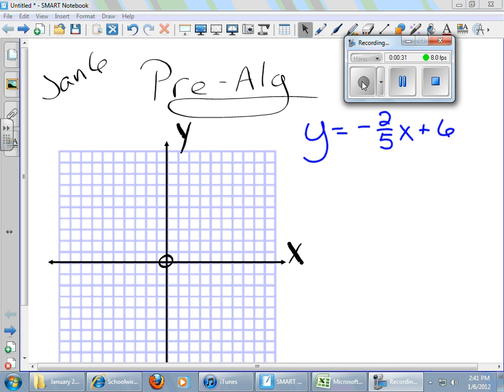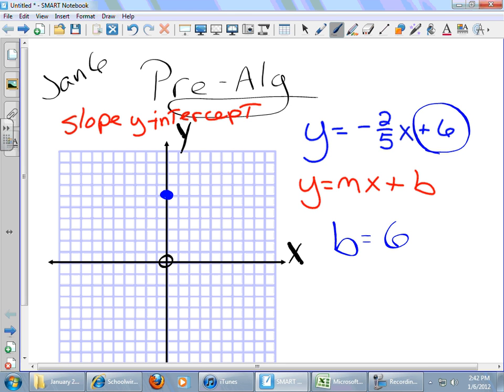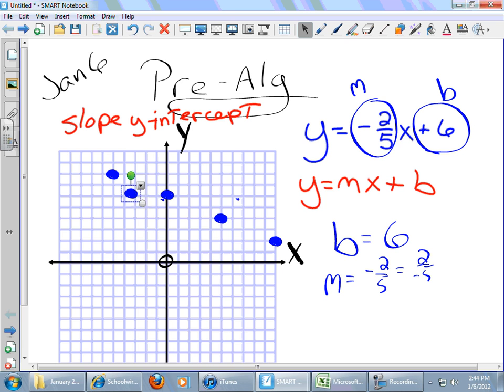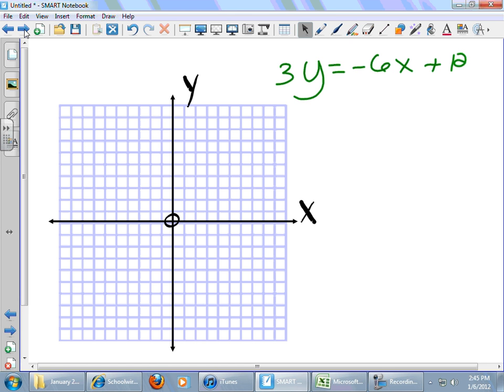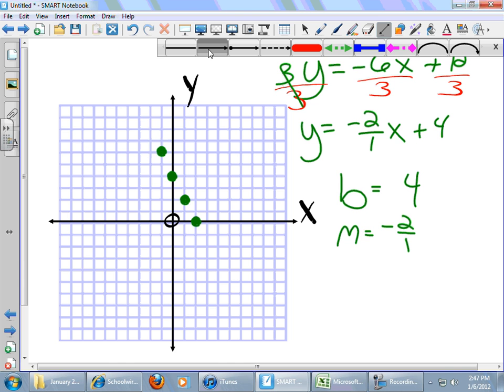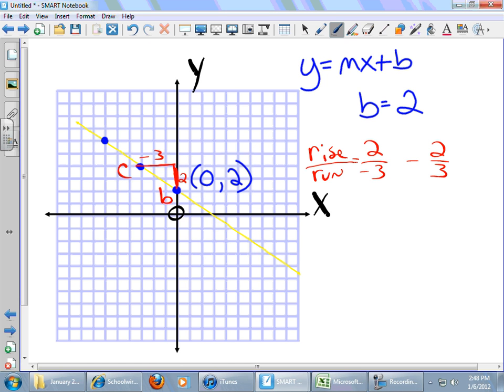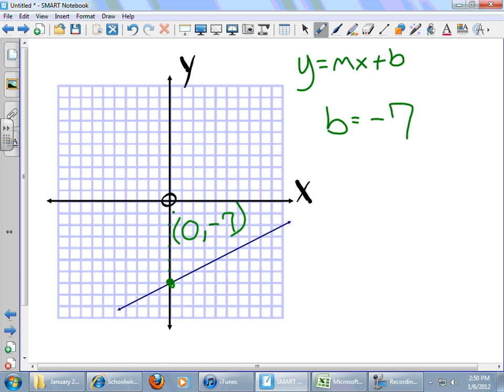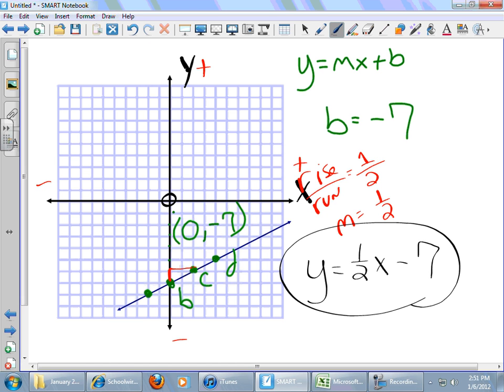January06 SLOPE Y-INT FORM II.wmv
This is teh second video teaching you how to graph linear equations that are in slope y-int form. It also demonstrates how to write the equation of a line when you have the graph.